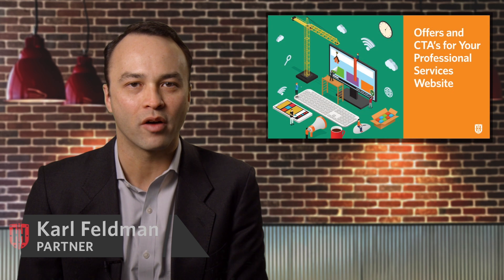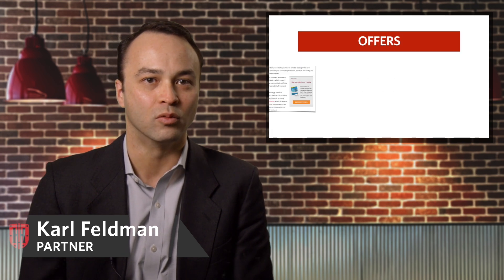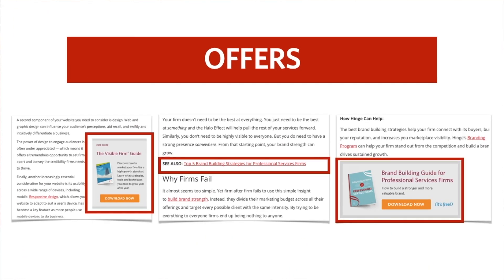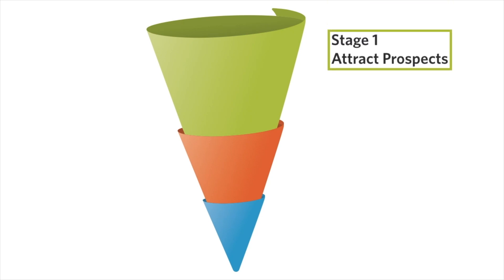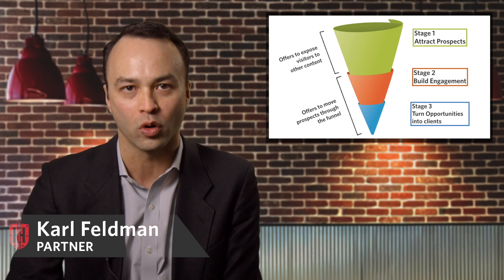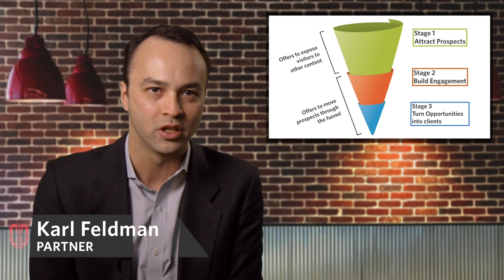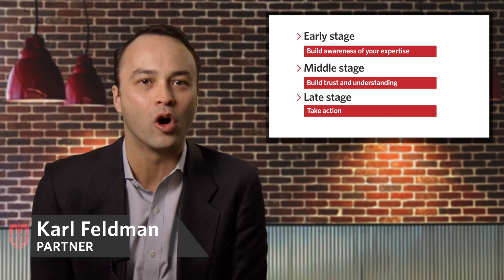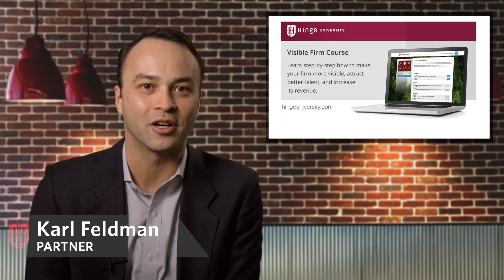Offers and CTA’s for Your Professional Services Website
VIDEO TRANSCRIPTION:
Hi. Today, we're gonna talk about offers and CTAs, or in others words, how to get people to do stuff on your website. Now, remember, we're talking about professional services here, not selling widgets. So the most important thing to get is what are we actually offering? What's the call to action? How does it fit into the system?

From our research, we know it's crucial at every stage, and you need offers and calls to action to address those. So whether you're attracting prospects on that broad part of the funnel, you're building engagement and trust, or you're giving a call to action so users can raise their hand and say, "Yes, I'd like to talk to you," it's important to have offers and calls to actions that work across the system.

So start with offers and calls to action that build awareness. These can be easy things, like just connecting to a different part of your site or offering a little piece of high-level content that helps the user understand what you do a little better. Then you can ramp it up and start to build a little more trust and understanding.

That might be a premium download piece. It might be something like a white paper, really hefty that gives you a little bit more understanding of what you do, and it starts to build more of that trust so that then, you can sprinkle in those calls to action with the form that say, "Yes, I trust you. I know that you can help me with my project. Please have someone call me."

Now, I could talk about this stuff all day long and how to test this and make this really effective, but I encourage you if you'd like to learn more about this, check out our Visible Firm Course on hingeuniversity.com. Thanks. Talk to you again soon.